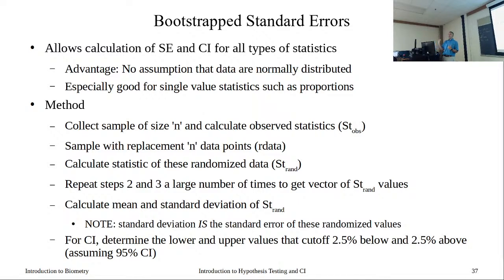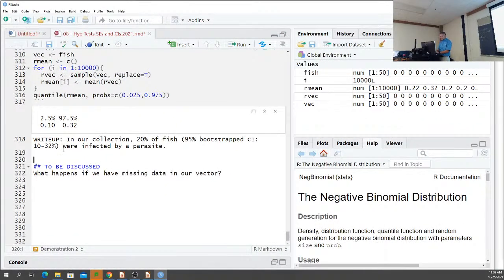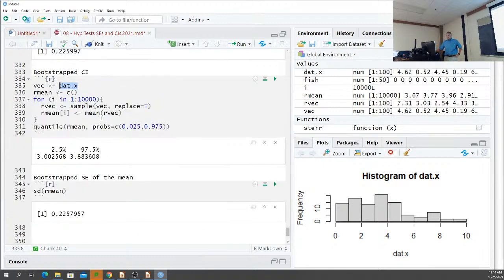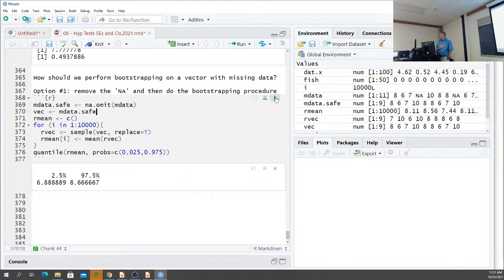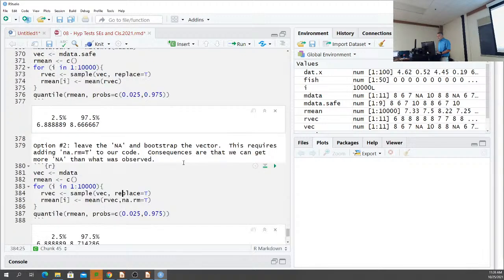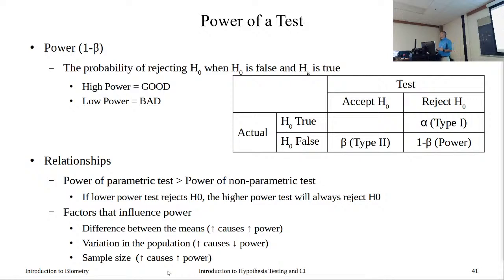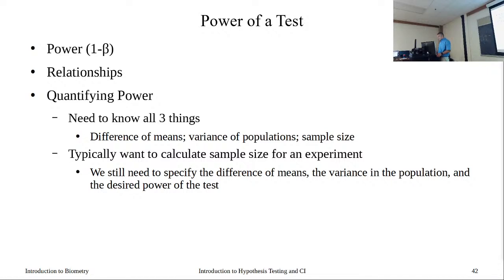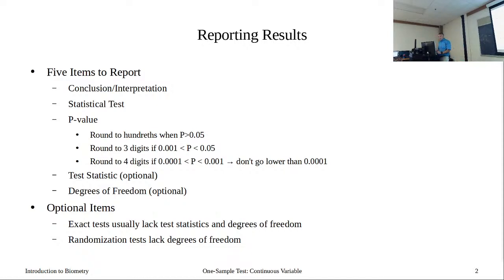Bootstrapping and Power of a Test